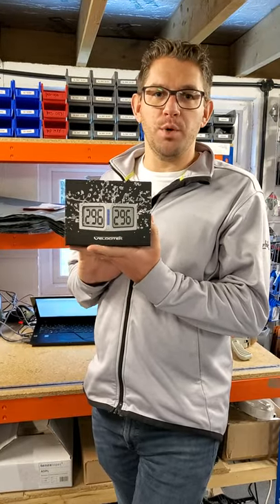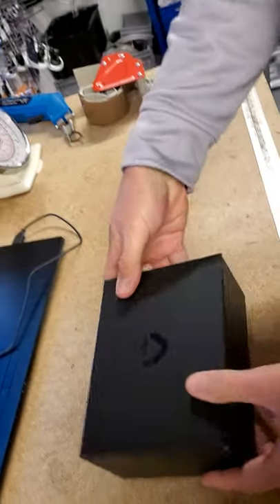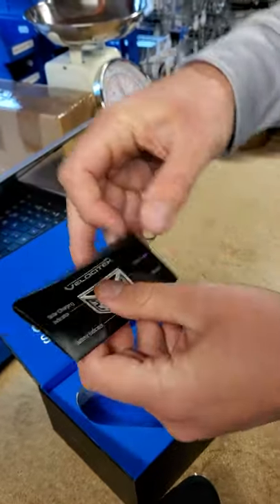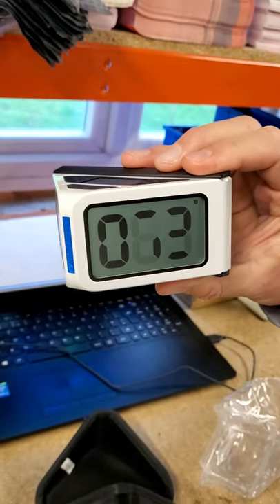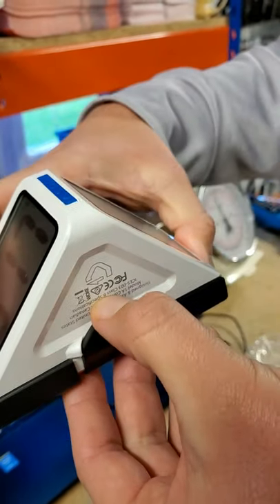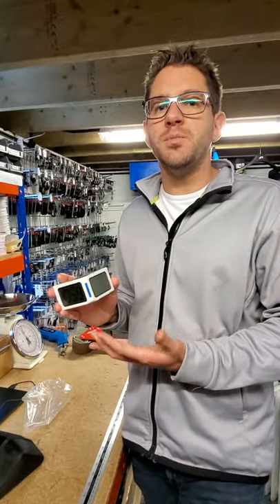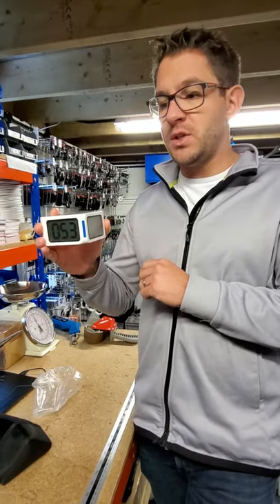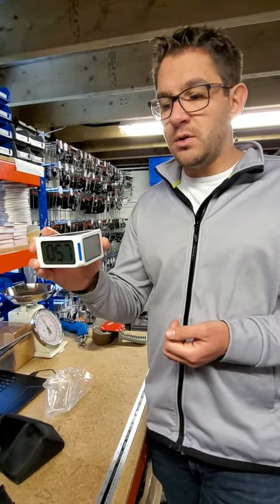Velocitek Prism Unboxing - Electronic Sailing Compass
The Velocitek Prism digital sailing compass which will help improve your sailing.

What's inside and included with this Electronic Sailing Compass. The Velocitek Prism is lightweight and extremely accurate.

KEY FEATURES
Lightweight at only 137grams
Massive electronic digits making the display easy to read from a number of angles
Wide viewing angle so the compass can be seen from a 250 degree angle
Flexible and secure mounting options for your boat
Battery powered with solar charging on the top
Water resistant for complete immersion for 30mins at 3m depth

KEY STATISTICS
Weight - 137grams
Height - 55mm
Width - 118mm
Depth - 67mm